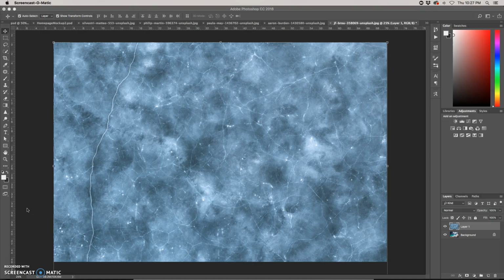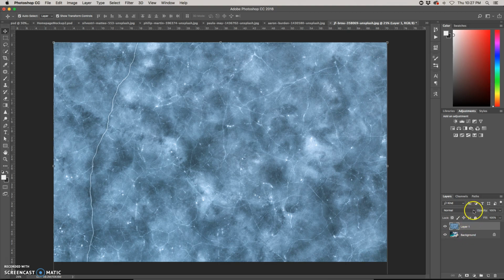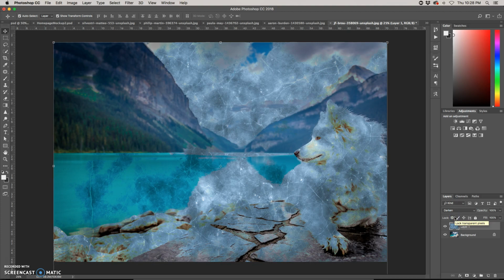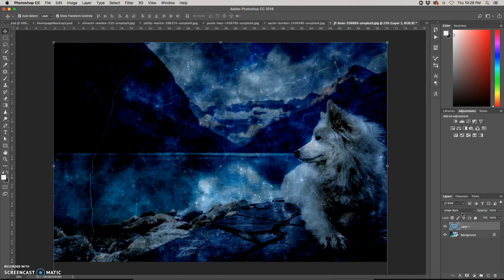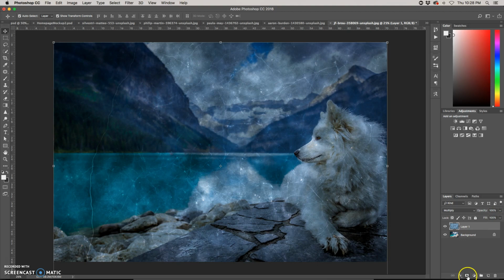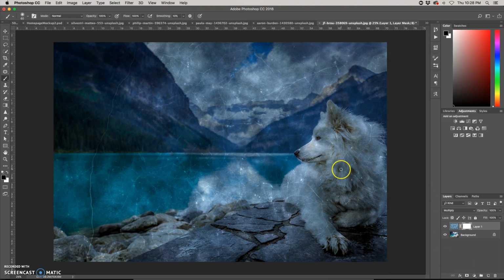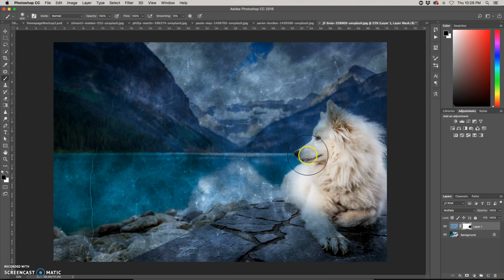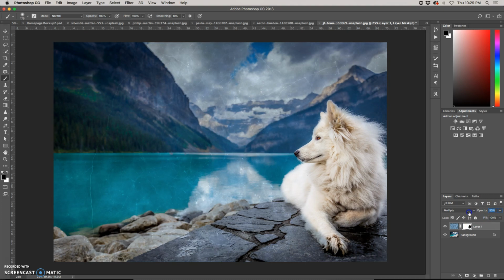Photoshop: Blending Modes